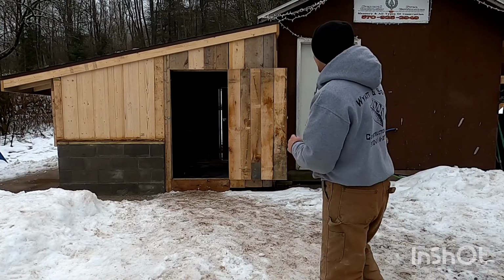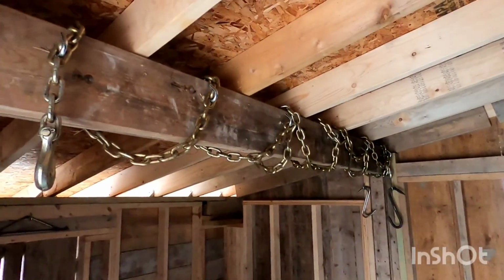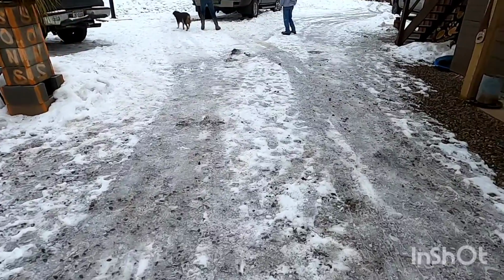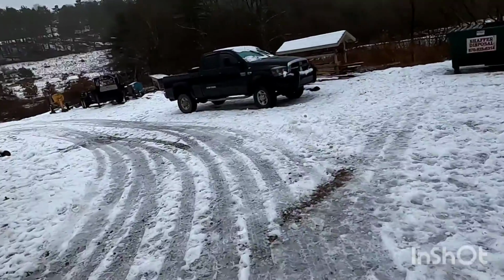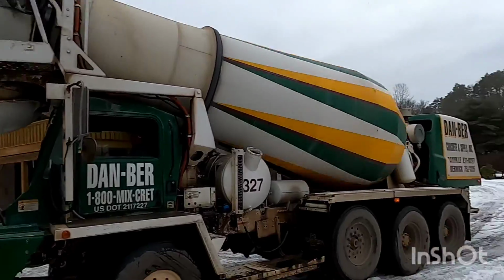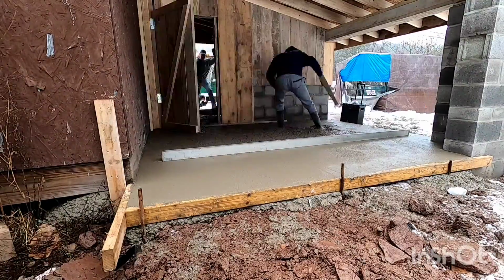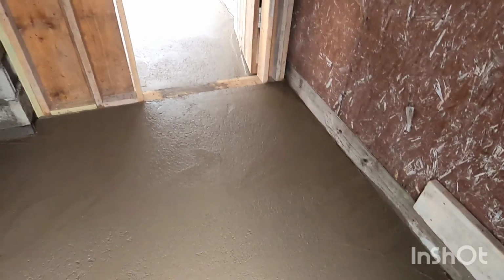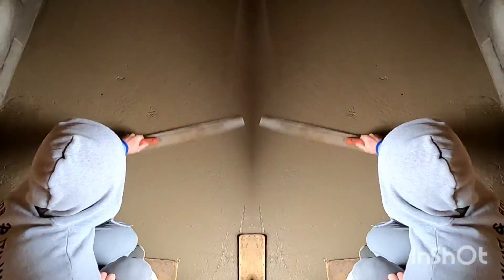Concrete Floor Pour- Our Meat Hanger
We poured a concrete floor for our butcher shop we're building. There's a timelapse of us pouring the floor, and some shots of us hand finishing. We got the meat hanger all wrapped up in time to hang up a cow.

Want to learn more about concrete? Click on the links below to learn more!